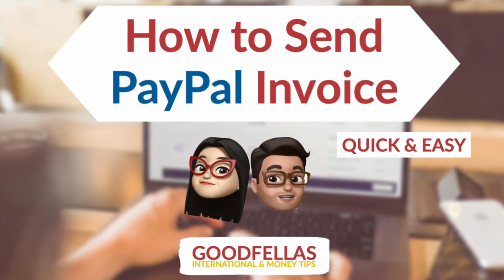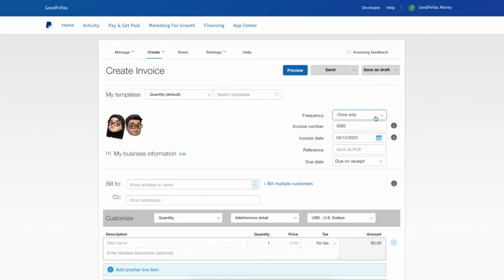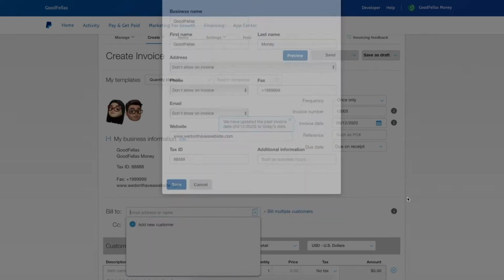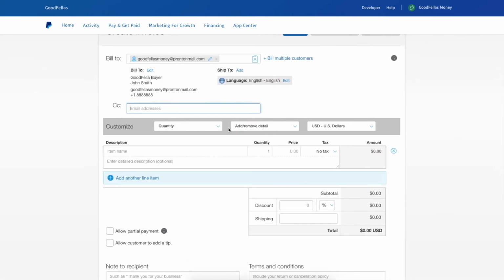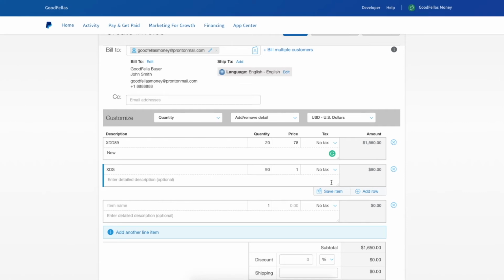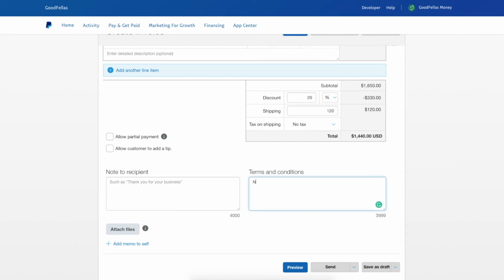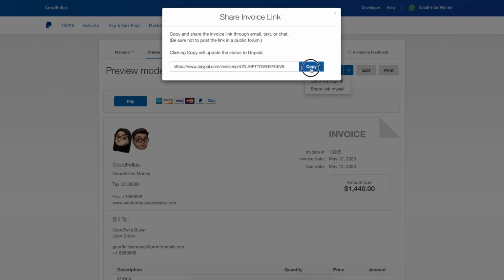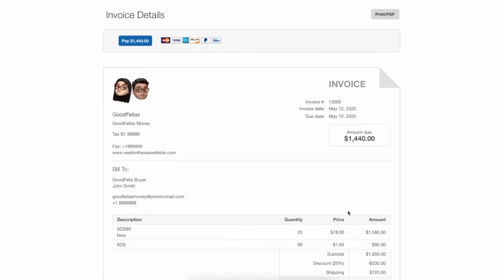How to send a PayPal Invoice? 2020 -Get Paid Easily Ideal for Businesses ⏱💸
You can send your clients a professional invoice through email using Paypal and have them pay easily for your services. Learn how to do so with Paypal in this step by step tutorial. Your clients will be able to pay you by credit card or using their PayPal.

Paypal invoices are free to send and a small fee will be paid when money has been collected.